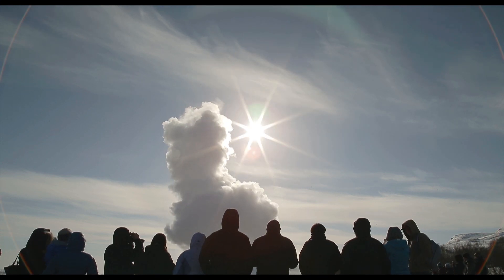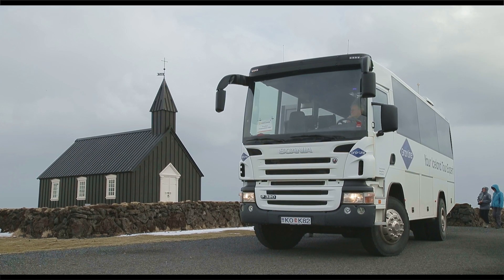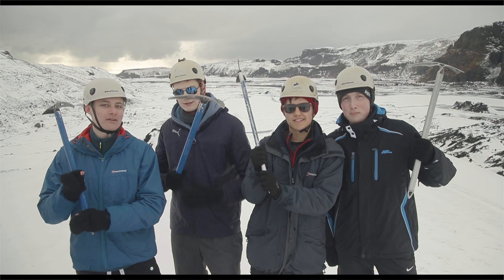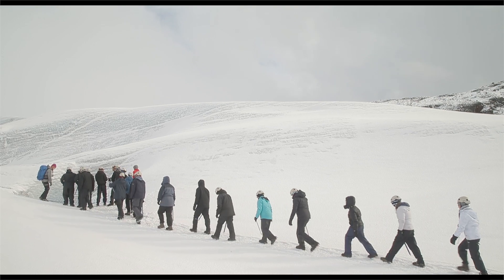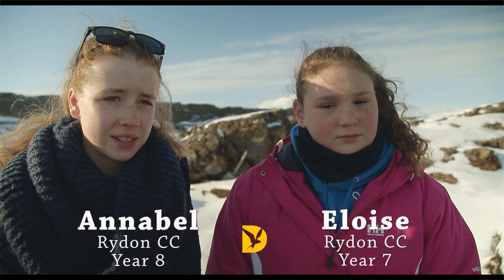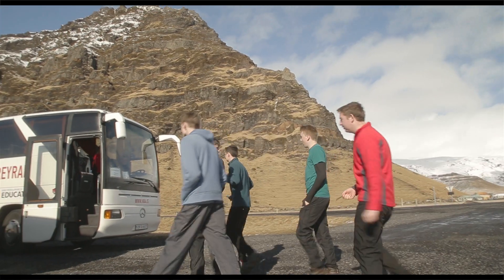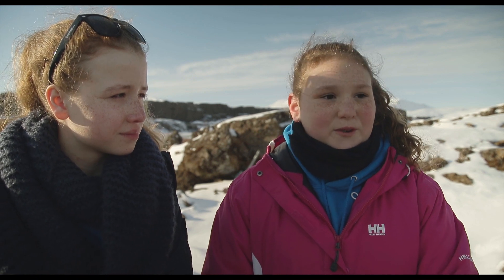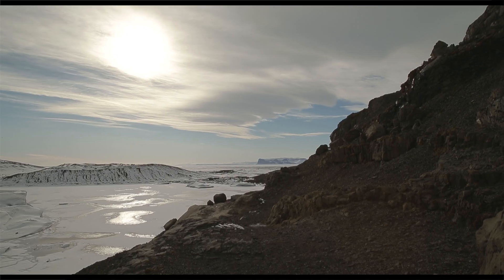Study Trip to Iceland with Discover the World Education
Join us on a journey through the magical South of Iceland. Footage captured from multiple school trips during Easter 2015.